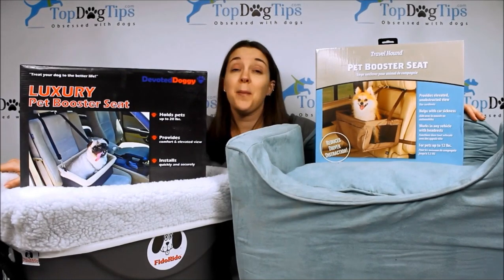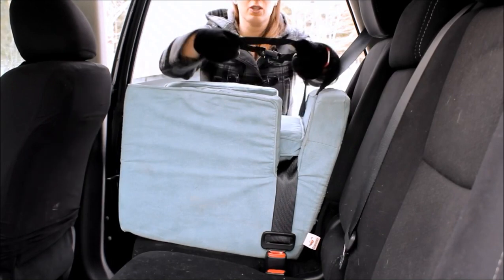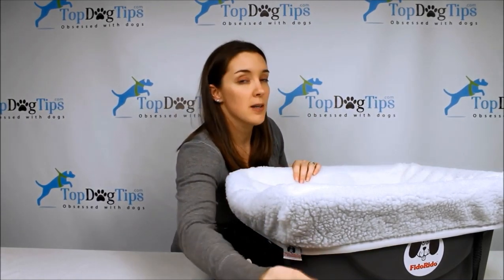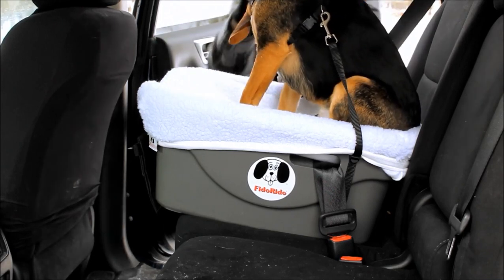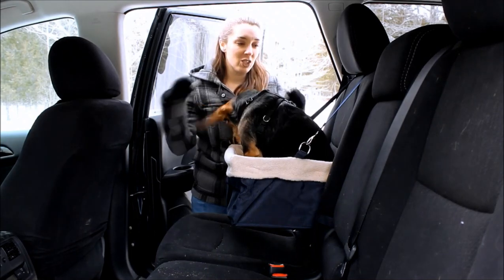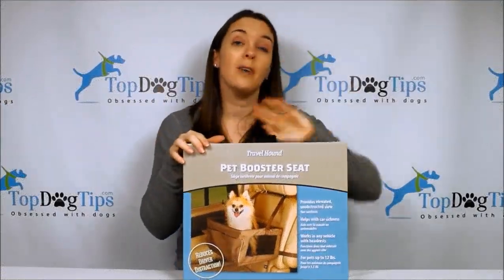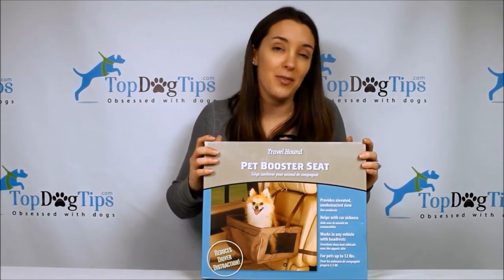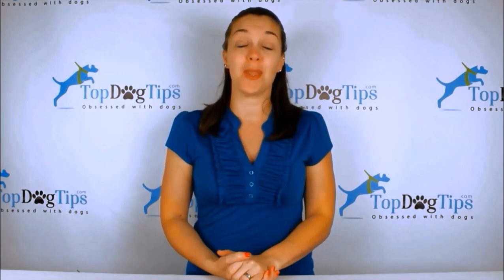The Best Dog Car Seats (Tested & Compared)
Using the best dog car seat could not only save your pet's life, but yours as well. It's an essential piece of equipment for all pet owners. My full Top 10 products review and photos